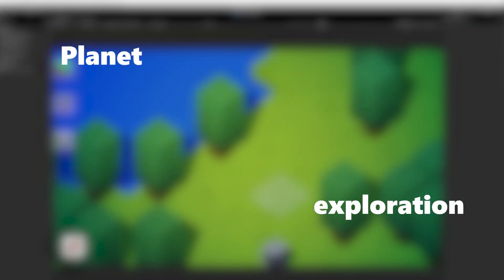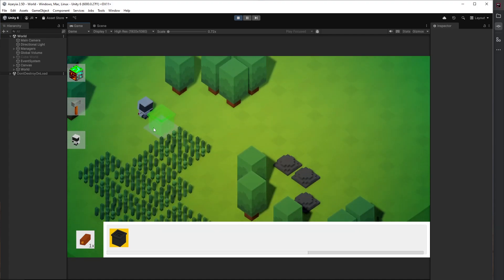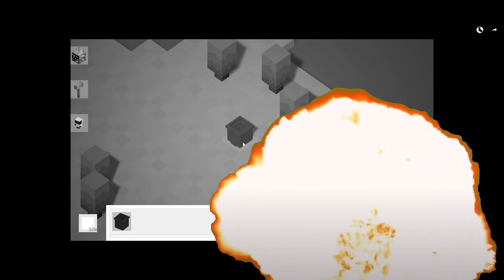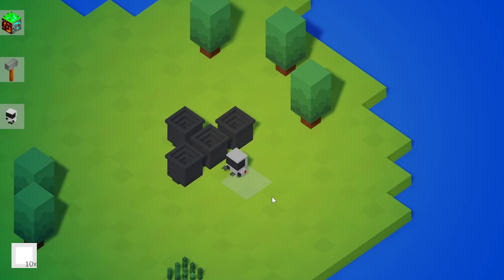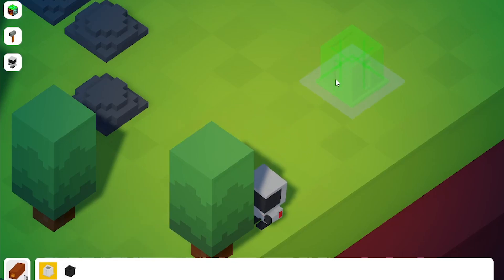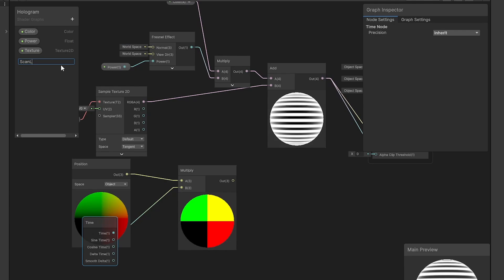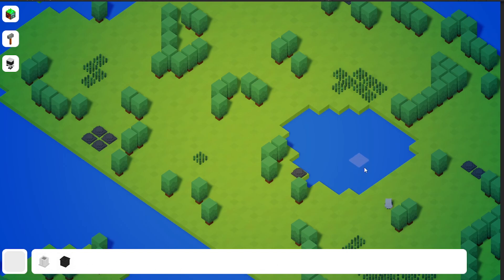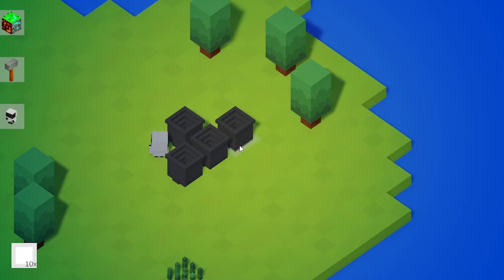I added a NEW STRUCTURE to my planet exploration game (indie devlog)